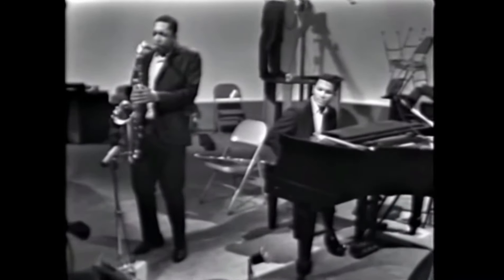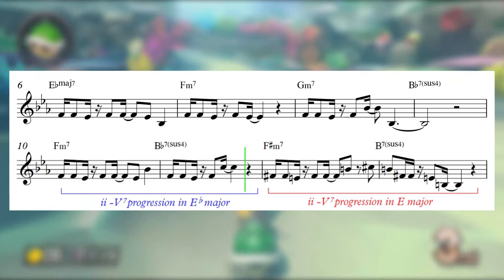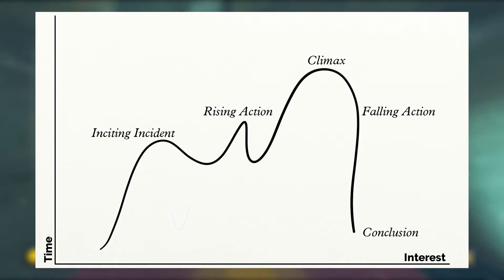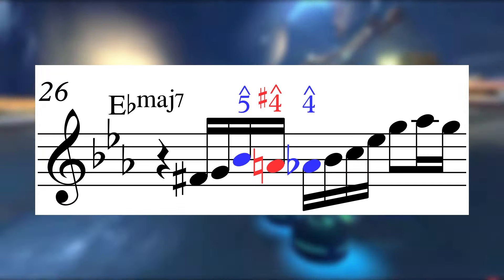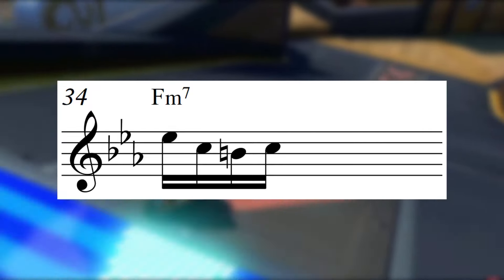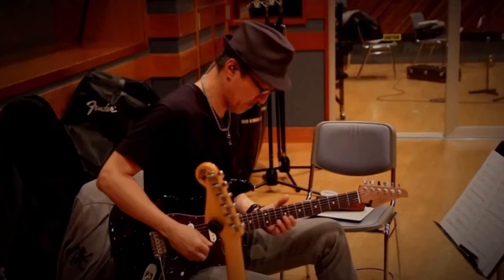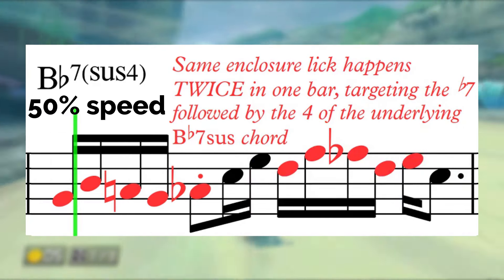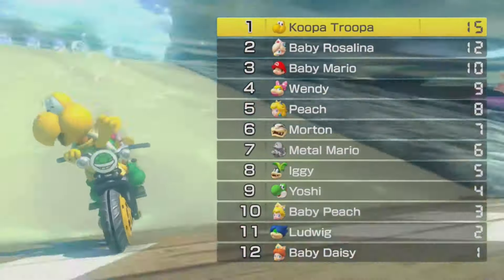Analyzing The Sax Solo From Dolphin Shoals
In this episode I take apart the sax solo from Mario Kart 8's Dolphin Shoals track.